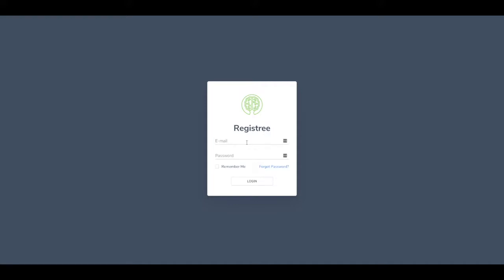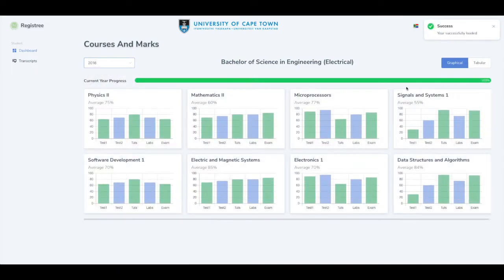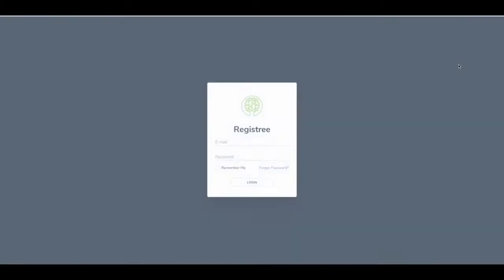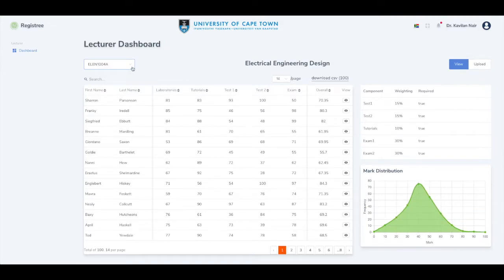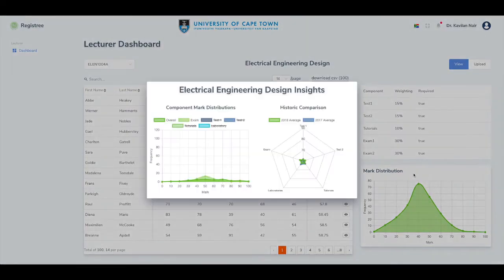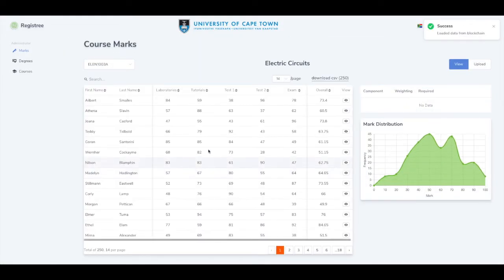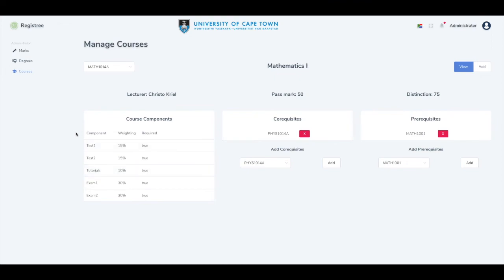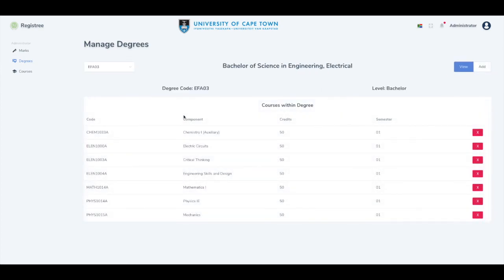REGISTREE DASHBOARD DEMO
This video demonstrates the prerelease functionality of the REGISTREE dashboard from the perspective of a student, lecturer, and an administrator.